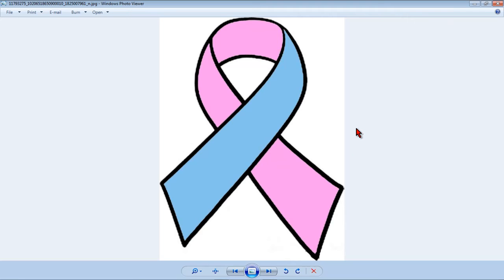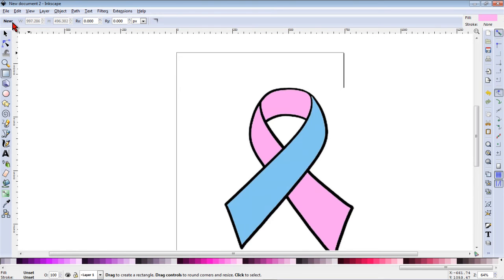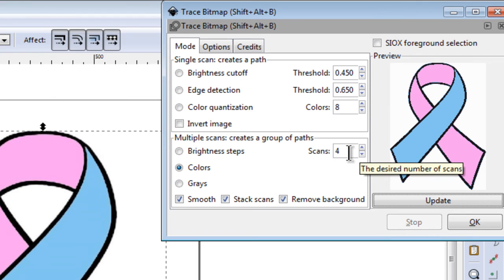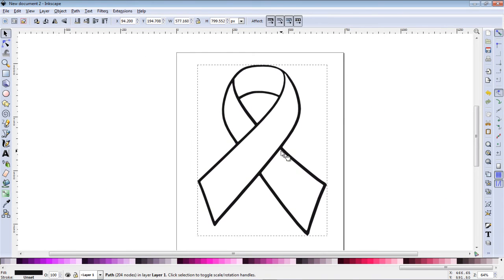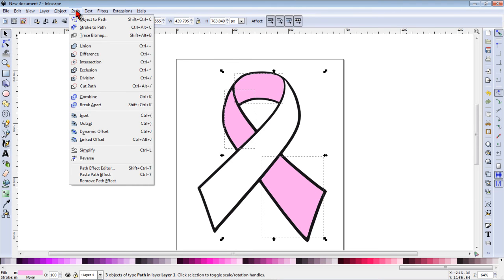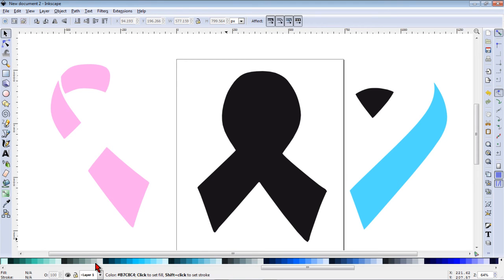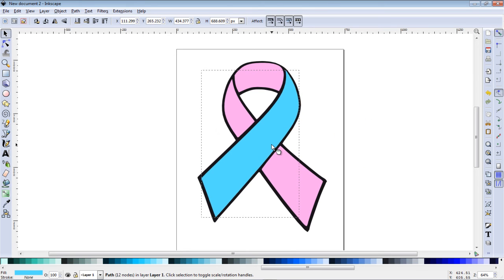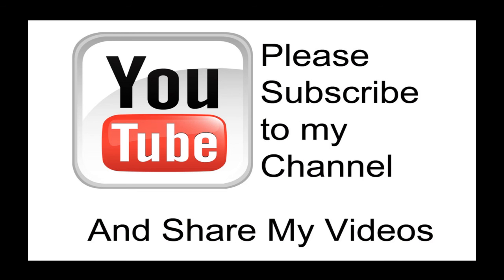Making a Ribbon SVG with Inkscape for use in Design Space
In this video I trace a 3-color ribbon image to make a layered SVG for use in Design Space.